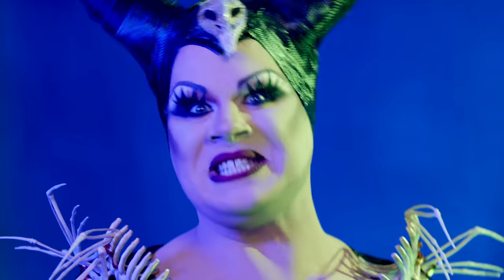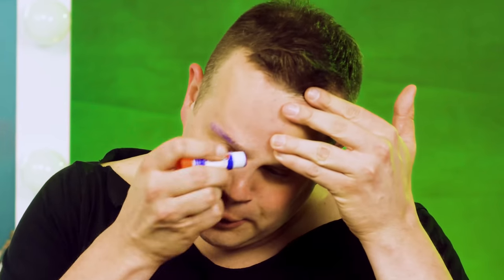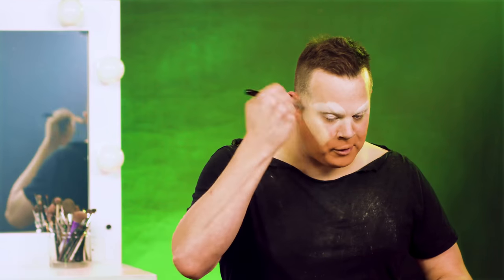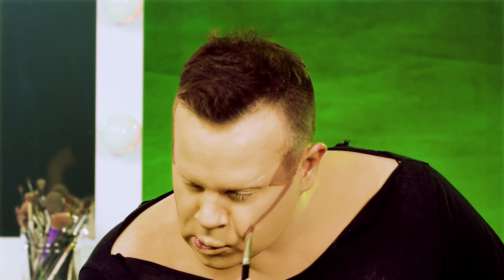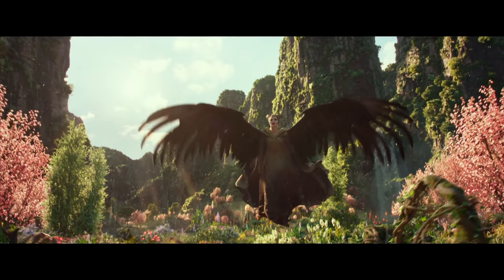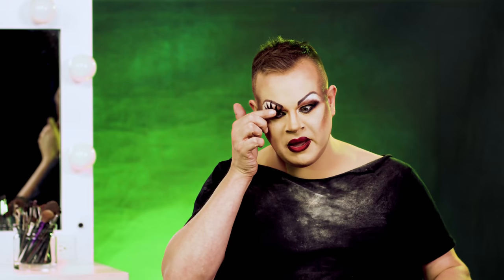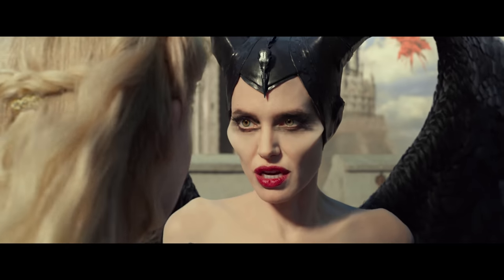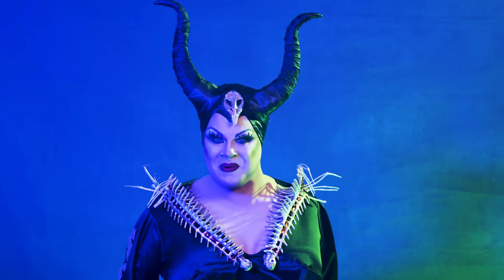World of Wonder & Nina West / Disney’s Maleficent: Mistress of Evil Inspired Makeover Tutorial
Celebrate the release of Disney’s Maleficent: Mistress of Evil with Nina West as they teach you how to get the Maleficent look. Be sure to see Disney’s Maleficent: Mistress of Evil with your friends in theaters October 18th. Get tickets now!

Come to RuPaul's DragCon UK, Jan 18 & 19!